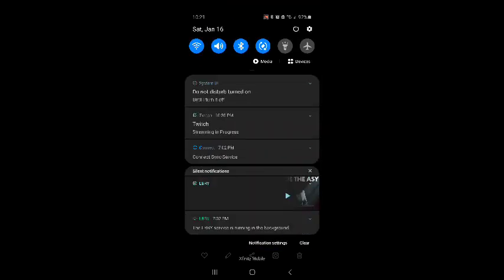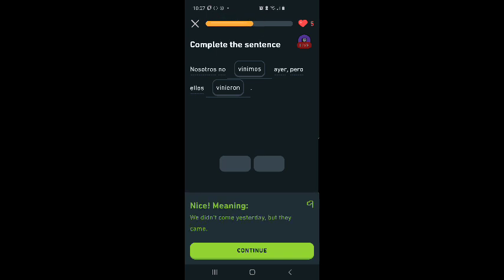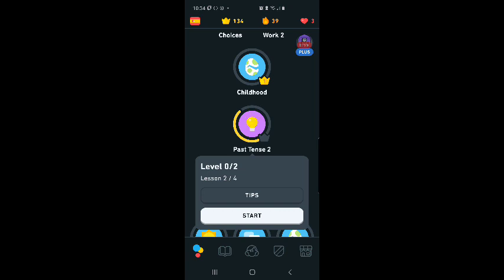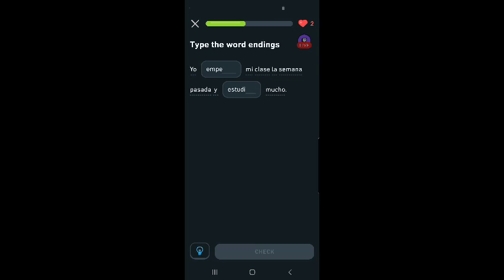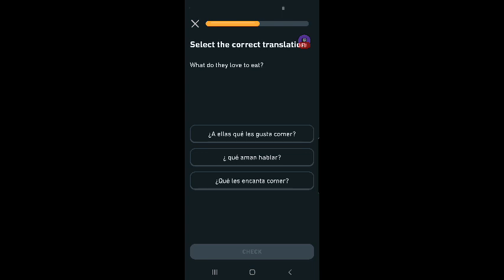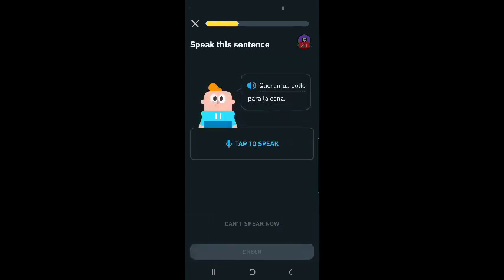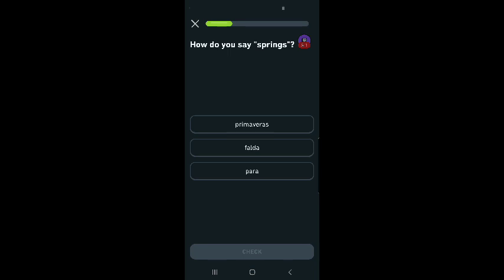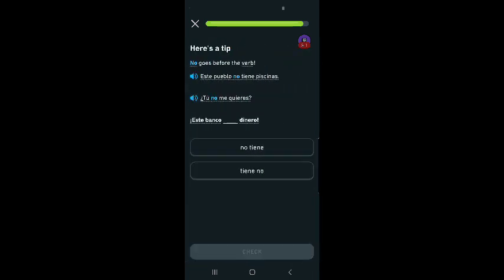SirFURBalot Aprende Español Vía Duolingo #30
En este video, SirFURBalot aprende español a través de duolingo.

Este señor practica para ganarse un corazón. SirFURBalot luego realiza lo
siguiente lección:

pasado dos
nivel cero
lección dos
(passar)

pasado dos
nivel cero
lección tres
(fallar)

El señor practica para ganar corazones y puntos de experiencia.

SirFURBalot logró su objetivo académico.